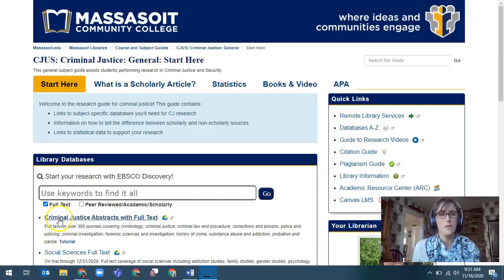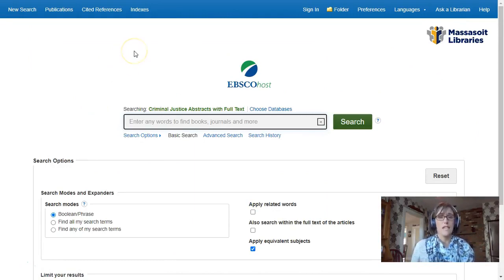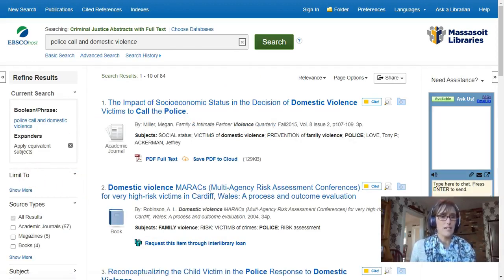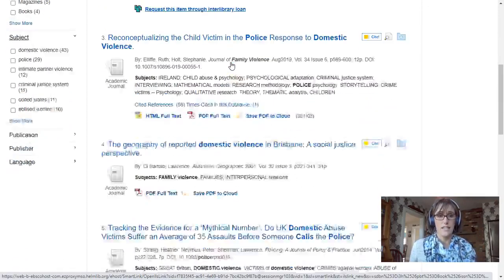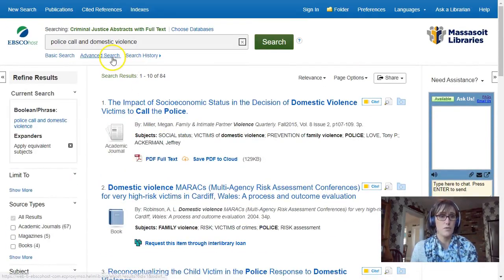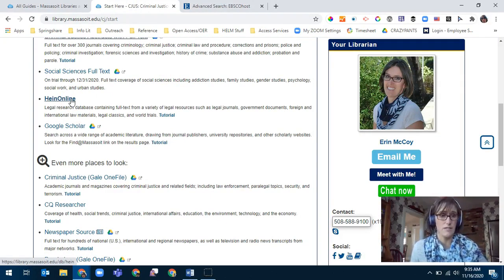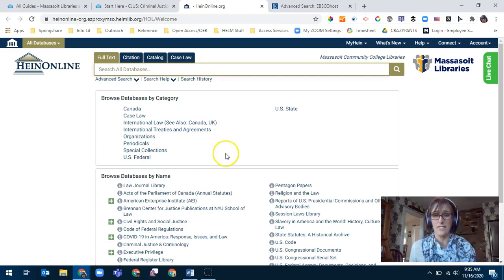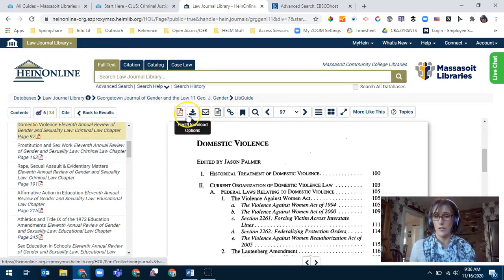Criminal Justice Research- Advanced Tools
This video introduces students to other databases and tool to use from more in depth Criminal Justice Research